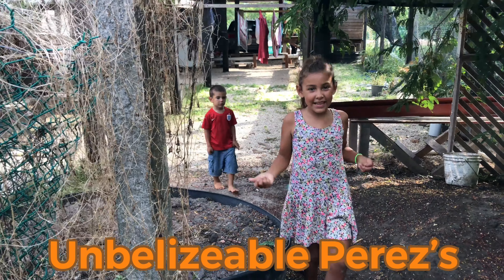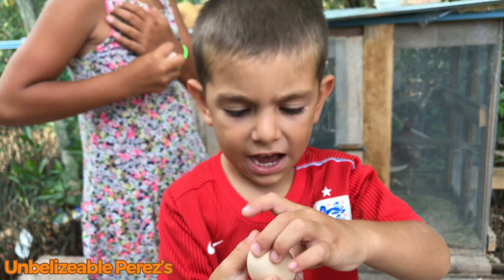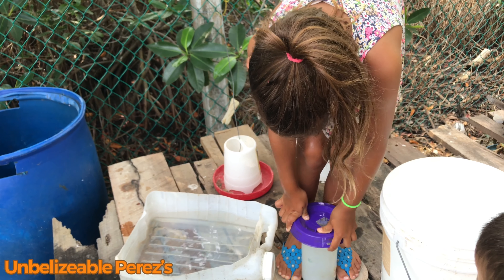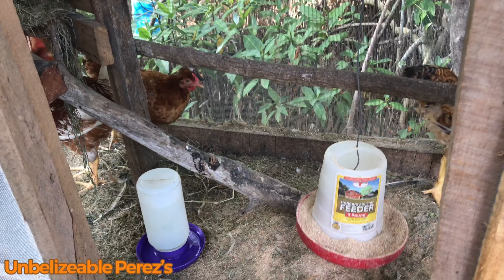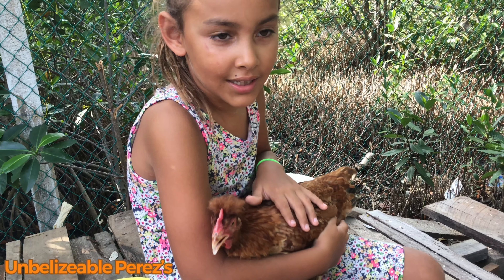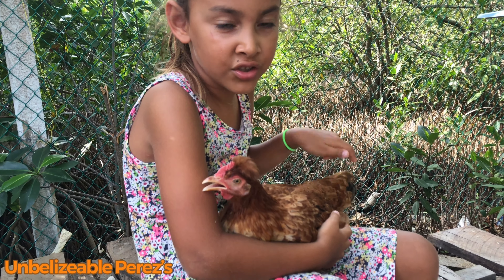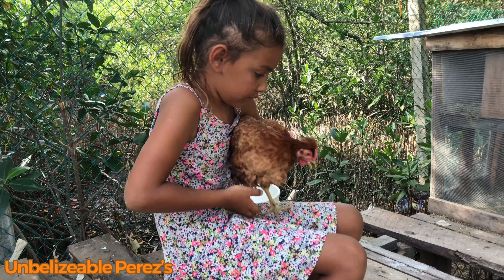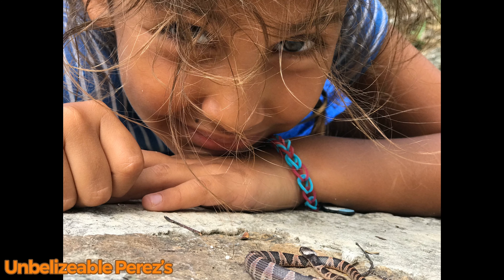UnBeliZeable feeding chicken on the swamp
We had two roosters and one hen. For a while we were picking up two eggs a day.
so it took a while but Anya  eventually tarted to understand that rooster don't lay eggs. Rising chickens at home is good tool for their education. Especially when you live in a City like Belize city. The swamp environment makes it difficult for us but we aren't giving up. We are hoping to show lots of our country we can raise animals in a busy city that is build in a swamp.  Enjoy the video

Turkish / Türkce 👇
Bu müziği YouTube videolarınızda kullanmakta serbestsiniz ve YouTube'da  para kazanabilirsiniz 💲.ancak video açıklamasına aşağıdakileri dahil etmeniz gerekir (Kopyala ve Yapıştır)

Download Baby Lullabies FREE
BEDAVA Bebek Ninniler indir

Yeni müzik için bildirim zil sesini aç 🔔

Select folder where you want to download this video : 📁 👇
Bu videoyu indirmek istediğiniz klasörü seçin : 📁 👇

 Get in touch with : 👇
Bağlantı kurmak icin : 👇
 Hayriye Öztürk : 👇

I changed my music time. Please read the following information 👇
Müzik zamanımı değiştirdim. Lütfen aşağıdaki bilgileri okuyun 👇
Information for this Music : 👇
Bu Müzikle İlgili Bilgiler : 👇

Artist / Sanatci : Mikos Da Gawd

Hip Hop ve Rap-  İlham Verici

Bu müzik youtube Müzik Kitaplığından indirilmistir
This music has been downloaded from youtube Music Library

music time / müzik zamanı 👇
Original music time : 1 Minute 15 seconds
Orjinal müzik süresi : 1 Dakika 15 saniye

Information for this Image : 👇
Bu Resim İçin Bilgiler : 👇

Pixabay Photo :
📷  Photo / Fotoraf : JillWellington
Go to this photo 👇
Bu fotoğrafa git 👇